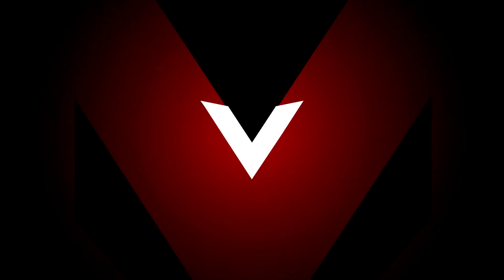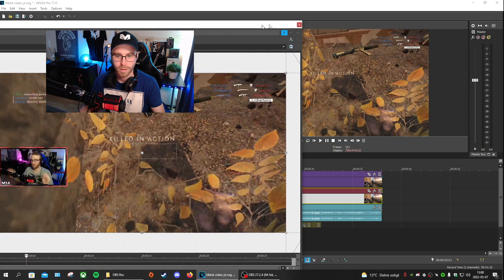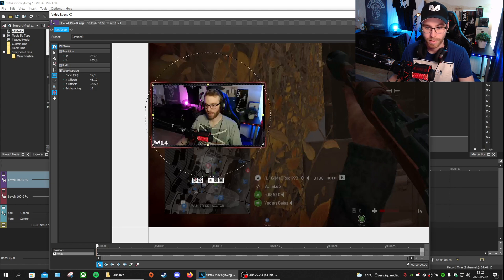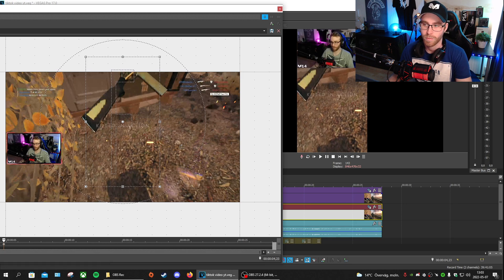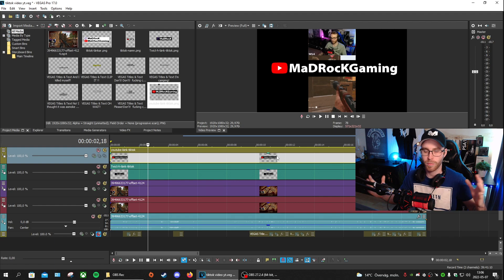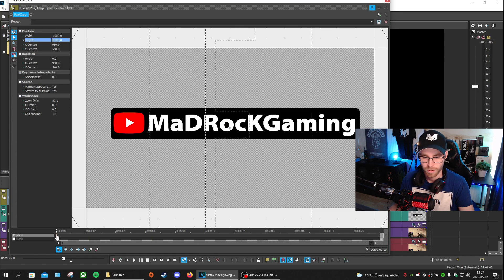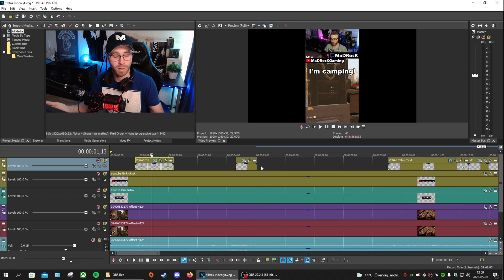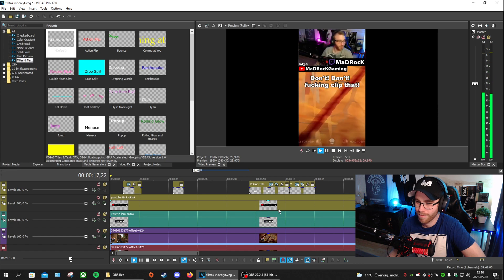How To Edit a TikTok Video Like a PRO - TikTok Tutorial 2022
How to edit a TikTok video? Especially as a pro! In this video we use Sony Vegas for our edit. TikTok edit is very easy and smooth on PC. Editing a TikTok video in Sony Vegas on your computer is something that takes minutes! Through this TikTok 2022 tutorial you will become a PRO!

Chapters:
0:00 - Intro
0:11 - Video setup
01:24 - Crop tool and setup size
05:16 - Add YouTube and Twitch links
08:27 - Subtitle text
10:24 - Video done!
10:37 - Ending

♦ Microphone Arm - Røde PSA1
♦ Pop filter - The t.Bone MS 60
♦ Light - Elgato Key Light

►Appreciate all the support! Thanks! 👍